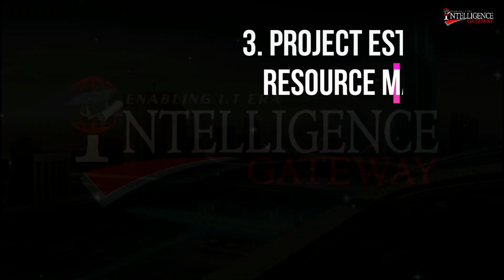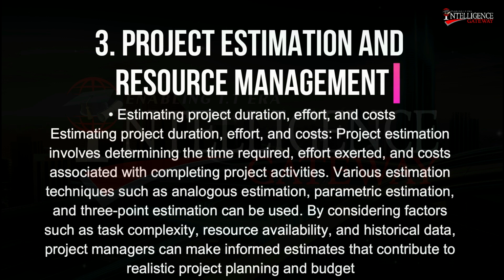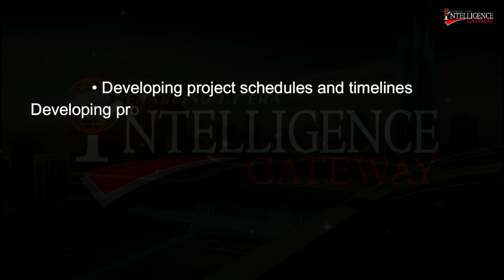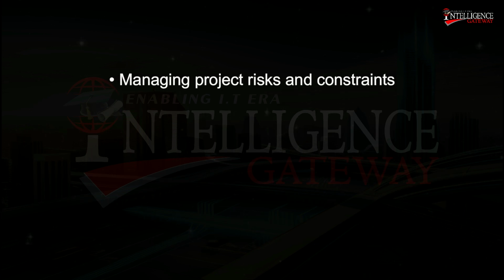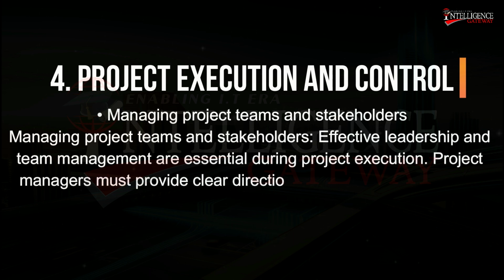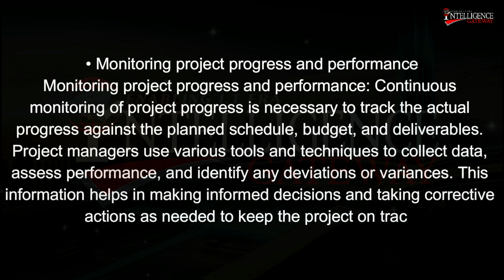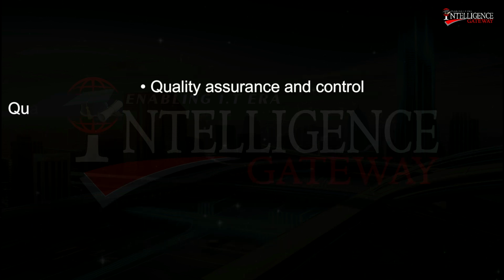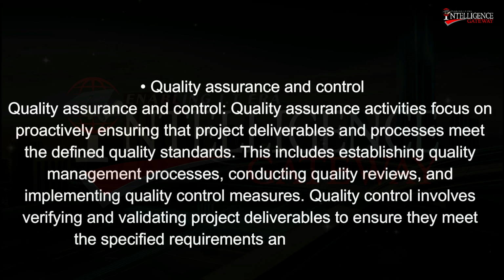Lecture 2 - IBM IT Project Manager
The IBM IT Project Manager is responsible for overseeing and coordinating IT projects within IBM, ensuring their successful execution by managing teams, resources, and timelines to achieve project goals and deliverables.